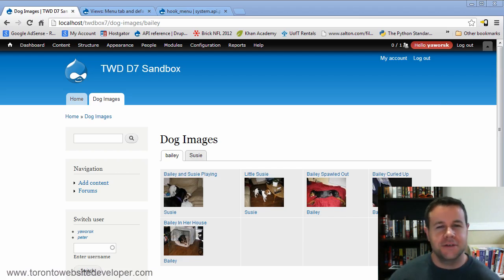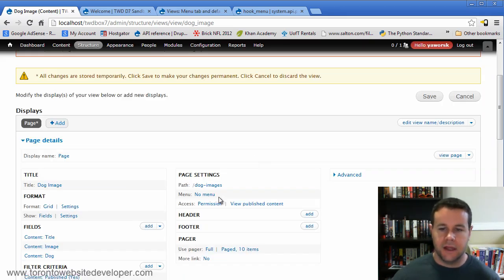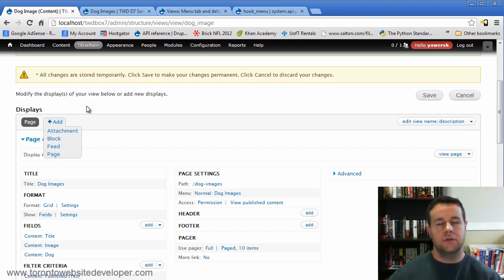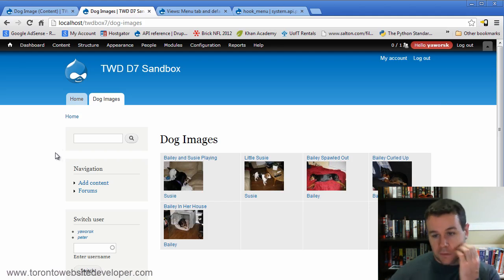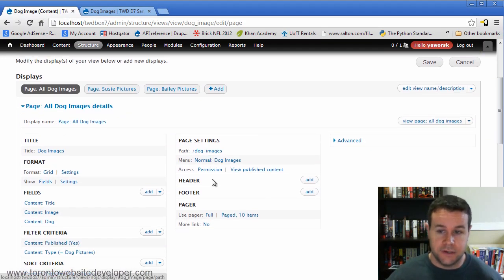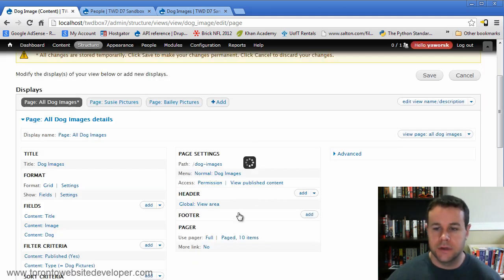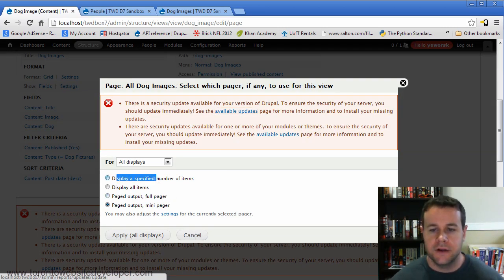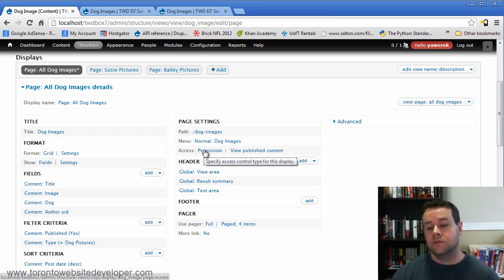Drupal 7 Views Module Tutorial 3 of 10: Menus, Permissions, Headers/Footers and Pagers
#1 Drupal Book

Own this series by visiting You can also checkout my monthly earnings / YouTube reports.

In the third video of this ten part drupal video tutorial series on the Views module, we look at View menu tabs, view permissions, view headers and footers and view pagers. In doing so, I show you how to create a normal Drupal menu tab so site visitors can find your content. I also show you how to create sub menu tabs to filter your content.

So, in this video, we recreate our All Dog Images view and then create two new pages within that View, each for Susie and Bailey photos. I then show you how to override page filters so we can ensure only Bailey and Susie photos are shown on their specific pages and the we create the menu tabs for them. This allows us to avoid cluttering up our site's main menu.

From there, we take a look at permissions and I show you how to restrict your views to only authenticated users if you were created a membership site.

Headers and Footers are up next where we look at embedding a view within a view, so placing a view in our page header, and using counters / global text. Additionally, near the end of the video, I show you how you can pull in excluded fields into the header and footer that I mentioned in tutorial two.

We finish off with a quick look at pagers and the difference between Full and Mini pagers.